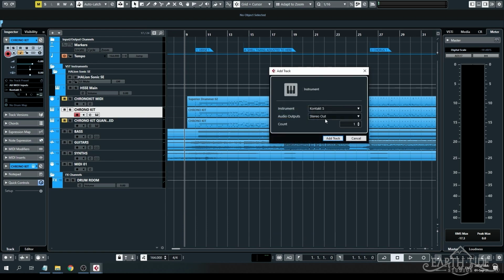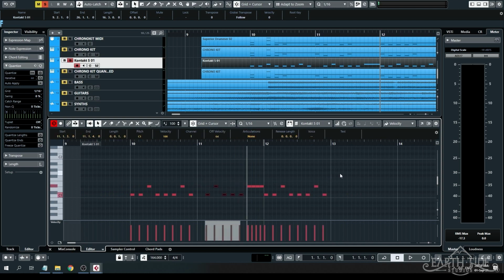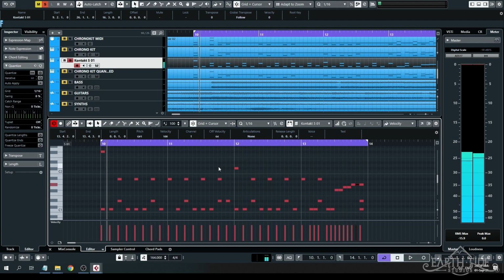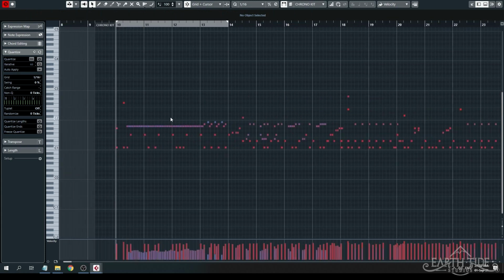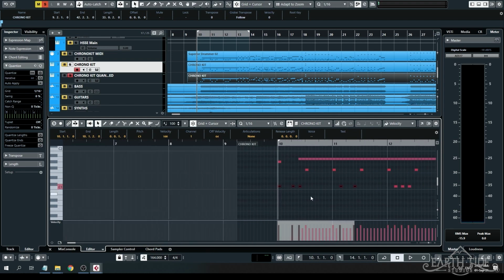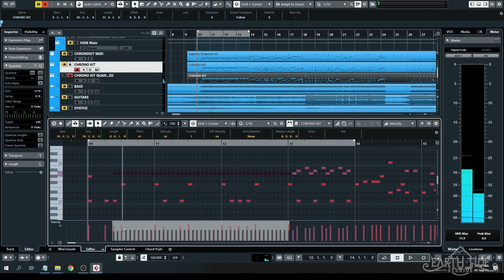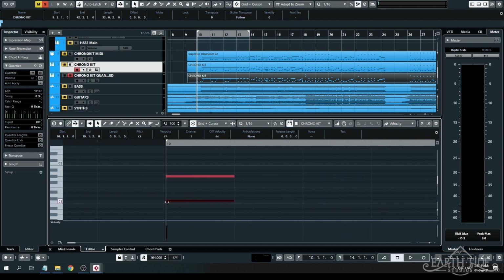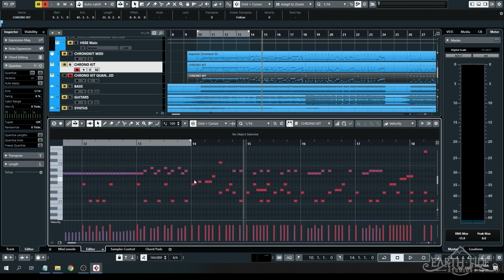WANT TO PROGRAM realistic drums? DO THIS!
Do you find programming drums a mystery? Well this week Zak run's through how to get your drum midi just right, and have an awesome beat before you know it!

Timestamps:
Intro 0:00
Basic Programming 0:42
Adding Realism 7:58
Programming Realism 9:20